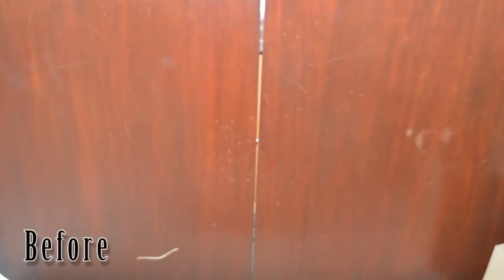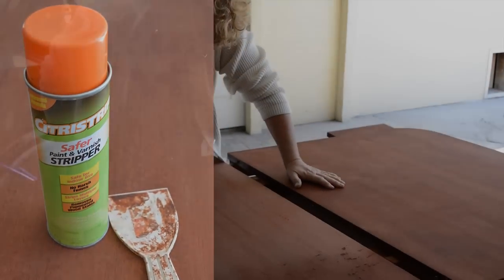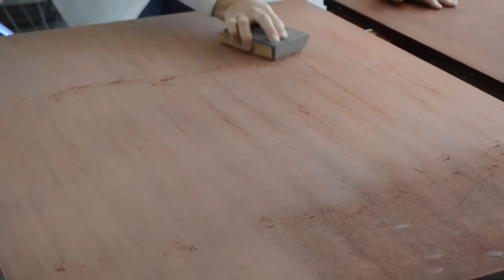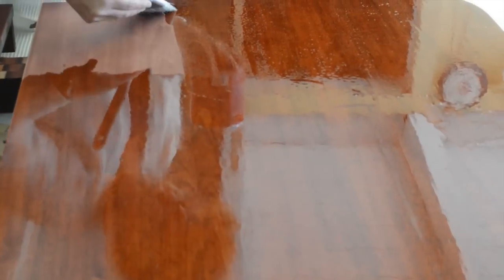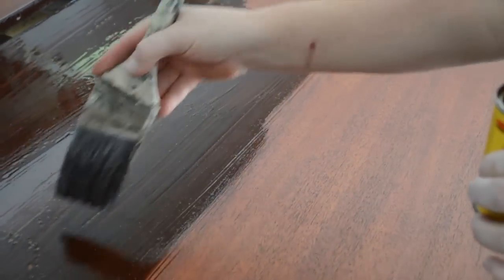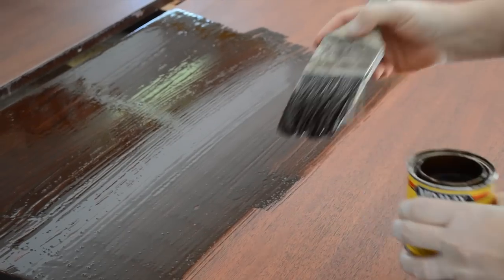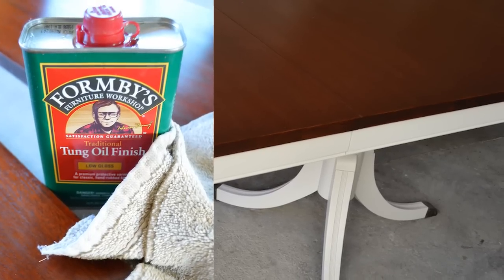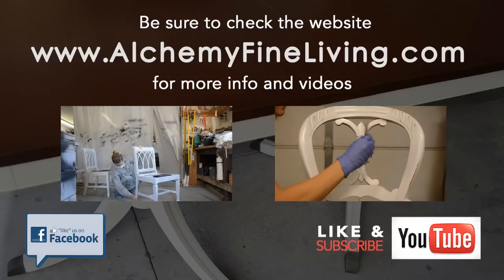how to refinish a mahogany table top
How to strip and refinish a table top.